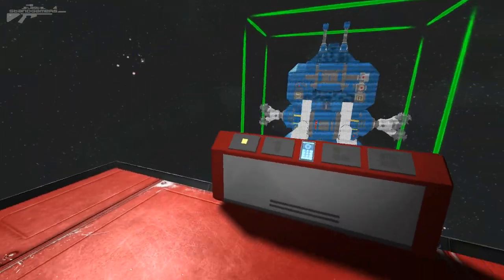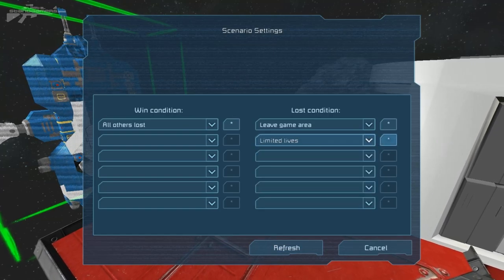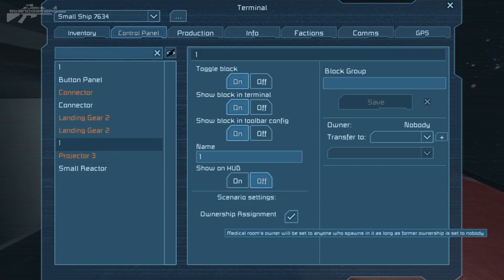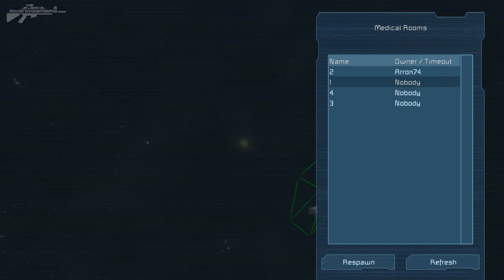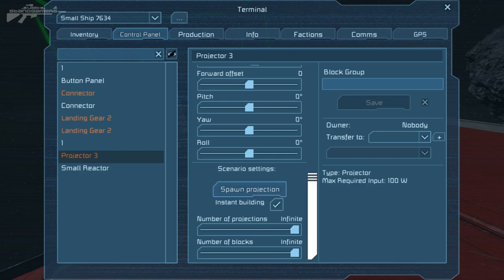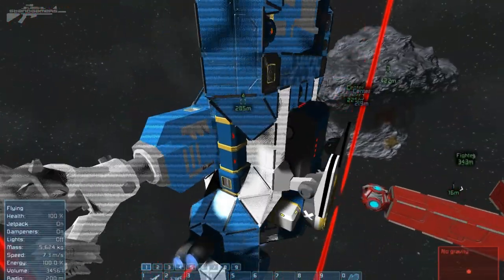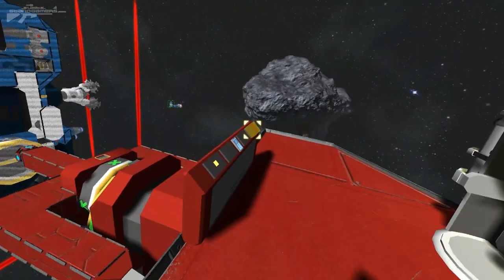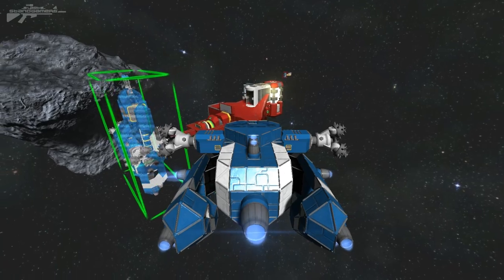Space Engineers - Fighter Battle Scenario Settings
Summary
In this update we added support for designing deathmatch scenarios. With the new editor options, you will be able to design free-for-all scenarios where you can compete with your friends on who will be the last to survive! The designer has the option to set the amount of the allowed lives in each scenario, which means that when a player reaches zero, he will lose. Also, we added the option to set the medical room ownership to the first player who spawns in the scenario. Additionally, the projector can now be set to instant building (available only in the creative/scenario mode). Once the scenario is played, the settings can’t be changed or accessed again. Moreover, we added a new scenario option that will make a grid indestructible. This option can be found in the Info tab of that specific grid and its purpose is to eliminate any performance issues and/or set physical boundaries of the map.

Lastly, we would also like to highlight the importance of the scenario editor feature. Its main purpose is to allow players to create missions and game modes which can be played by other players. There are no rules set in stone, but all are defined by the author himself. Capture the flag, deathmatch, racing or campaign driven missions - all can be done by using the scenario editor, with your own rules and designs. All can be achieved by the blocks and settings available in the game. The Steam Workshop allows the Space Engineers’ community to share and play the scenarios. The first stage of the editor has the basic GUI set-up and a few conditions. Each update that will bring new additions to the scenario editor will have an example scenario that presents new possibilities (similar to the race scenario that was added last week). We hope that you will enjoy the possibilities that this feature can offer. More additions and improvements are yet to come!

And we have a special treat for you today - a blog post by Dusan Andras, the man behind the planets

Features
- deathmatch scenario support
- new scenario condition: setting the amount of lives in a scenario
- new scenario condition: all others lost
- block settings: medical room ownership for the first player spawned in a scenario
- block settings: set a projector to instant building in scenario
- possibility to make a selected grid indestructible in scenario